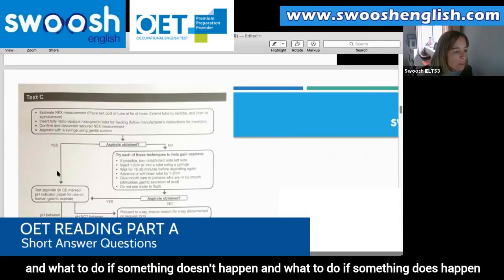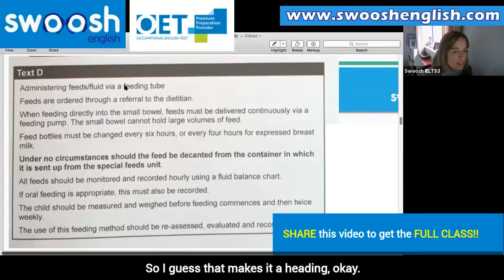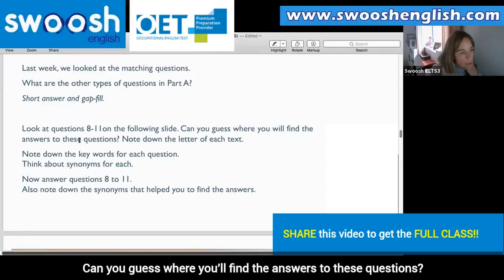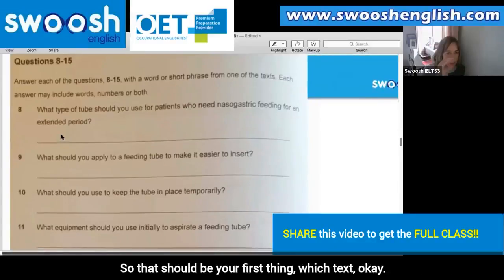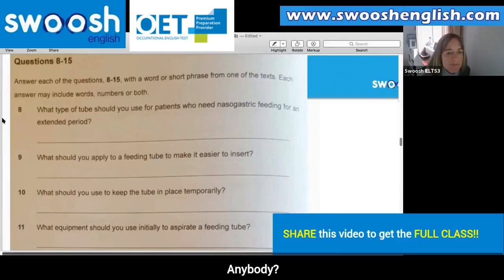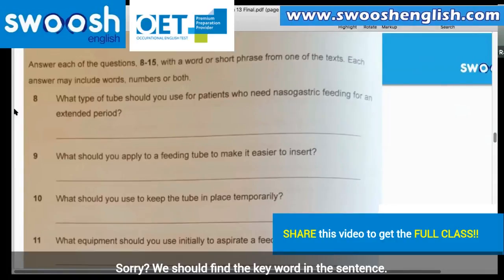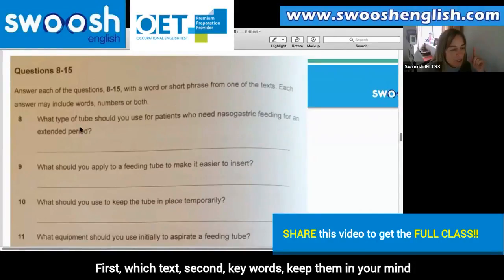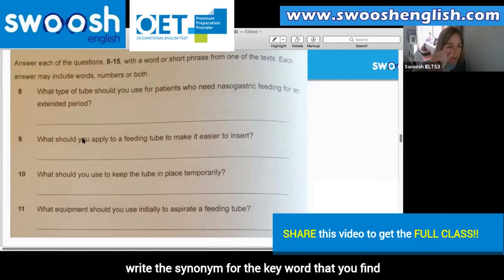OET Lesson 1: Reading and Listening Part A Top Strategies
Want to pass your OET exam first time? Join us, OET packages starting at only $49 DOCTORS

Are you looking to pass OET quickly and effectively with an official OET premium preparation provider that provides video courses, exercises, writing corrections, live classes and practice mock exams? If so, join one of the Swoosh English (6 month up to unlimited) OET courses starting at just $49 by clicking the links above.

Read our blog for more tips on how to pass the oet exam

Lesson 1: OET Reading Part A - Short Answer Questions

The ability to read fast is crucial to passing the reading test. So in today's video lesson, we are excited to share with you some tips and tricks on how to tackle short answer questions in OET Reading Part A which will help you improve your speed reading skills.

In this lesson you will learn:

How to find the right text
How to look for keywords in the question
How to look for synonyms

Swoosh English will help you every step of the way to passing your exam!

PS: Also, have you heard about our 'Give 10 Get 10' referral programme?